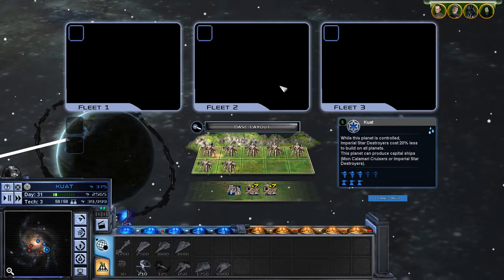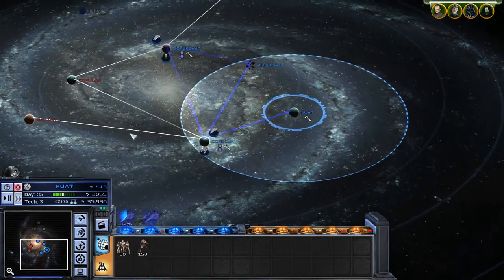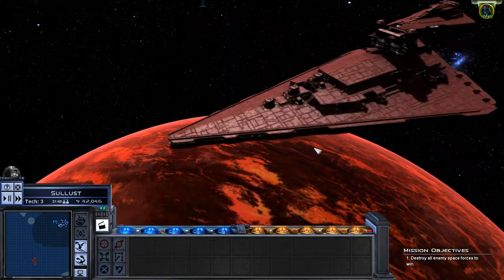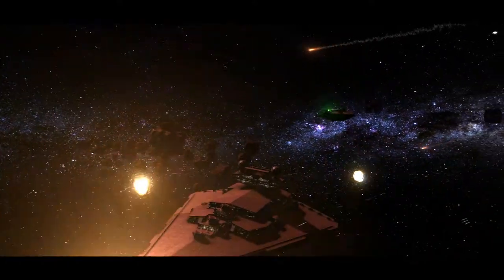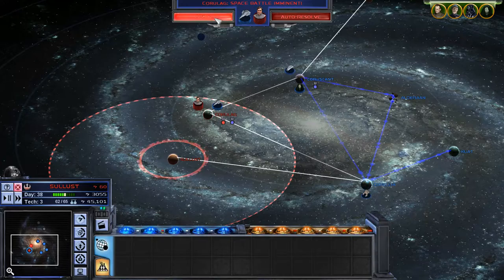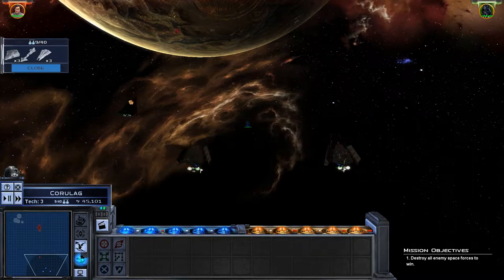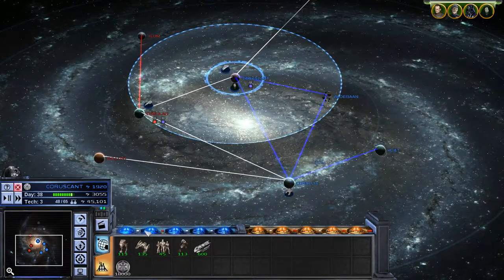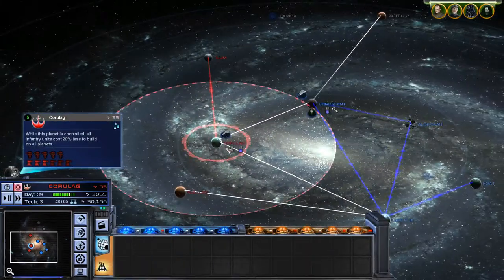EMPIRE AT WAR: REMAKE - Two Richards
I would like to thank all my patrons for sticking with me and continuing to support me! Thanks all!
Travis Keller
Derek Conley
Tor Noema Nørgaard
Hakan Sundin
Neil Jason Lenny
Patrick Haggerty
Steven Mee
arne lind
Sasaki Somdy
Nathaniel Bryan
Walt Moehle
Vintage1002